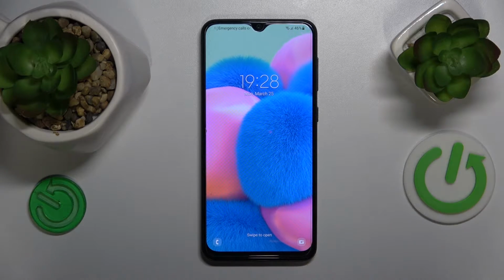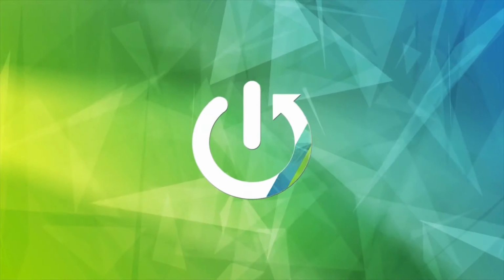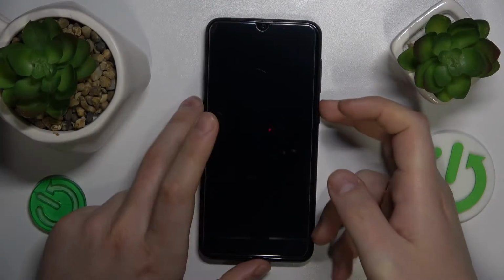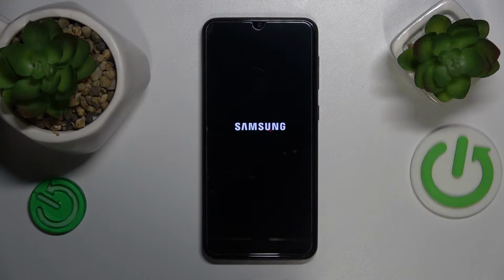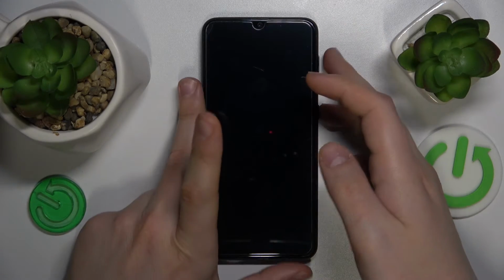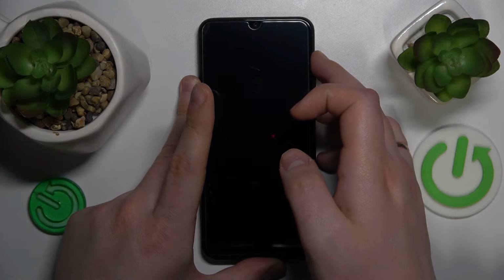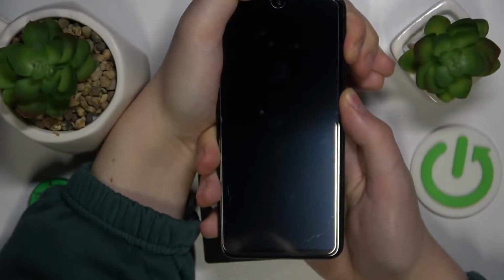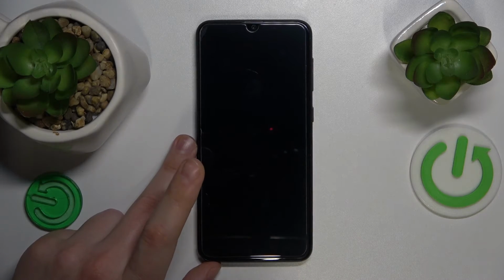How to Wipe Cache Partition on SAMSUNG Galaxy A30s?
This tutorial is your comprehensive guide to effectively wiping the cache partition on your SAMSUNG Galaxy A30s smartphone. Its purpose is to store temporary system files and data. As a result, over time, the cache partition can accumulate system files and data, which could lead to problems with performance or performance problems on your device. Getting rid of these unnecessary files, improving system stability, and resolving various software-related issues can all be done by wiping out the cache partition. SAMSUNG Galaxy A30s users often experience slow performance, app crashes, or other anomalies on their phones, so learning how to wipe the cache partition can be a useful step in troubleshooting the issue. With detailed step-by-step instructions and practical insights, this tutorial empowers you to efficiently manage and optimize the performance of your SAMSUNG Galaxy A30s.

What is the cache partition, and why would I need to wipe it on my SAMSUNG Galaxy A30s?
How does wiping the cache partition differ from a factory reset on the SAMSUNG Galaxy A30s?
What types of issues or problems can clearing the cache partition help resolve on the SAMSUNG Galaxy A30s?
Can wiping the cache partition cause data loss or affect my personal files on the SAMSUNG Galaxy A30s?
How do I access the recovery mode menu to initiate the cache partition wipe on the SAMSUNG Galaxy A30s?